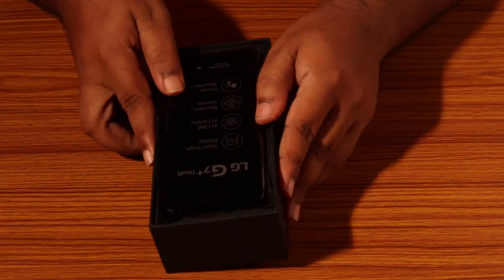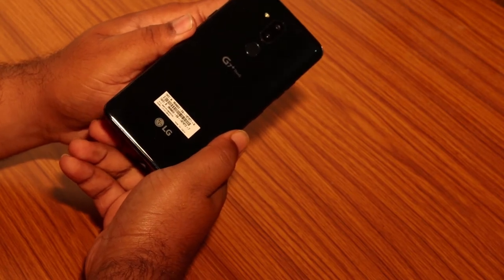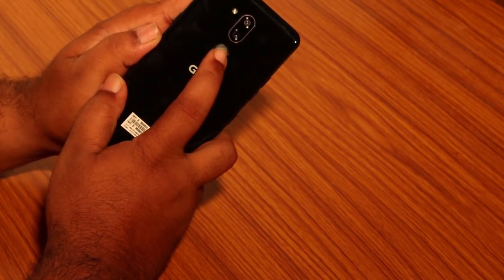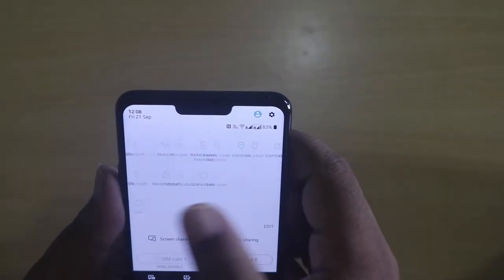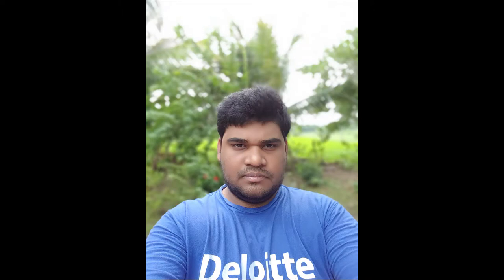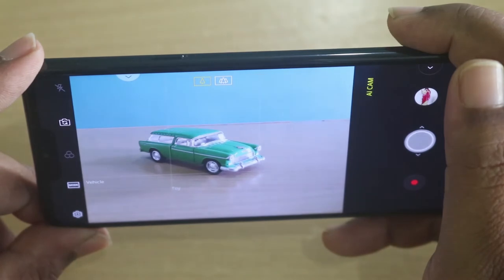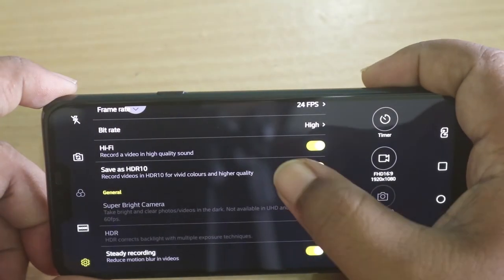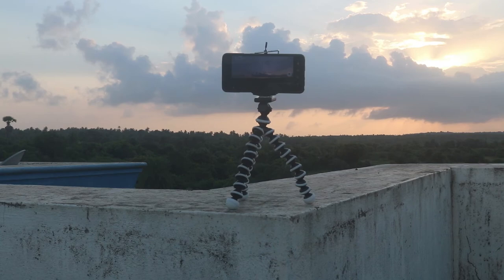LG G7+ ThinQ unboxing & User Experience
I have been using the LG G7+ ThinQ since 12days. Could not find as many videos on the phone while buying it. If you consider buying it this video might be helpful to you.